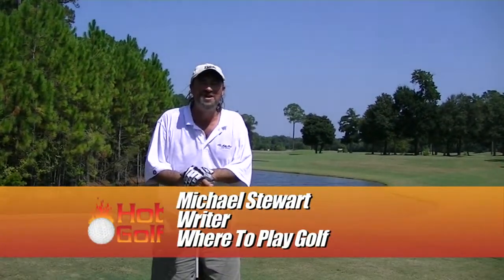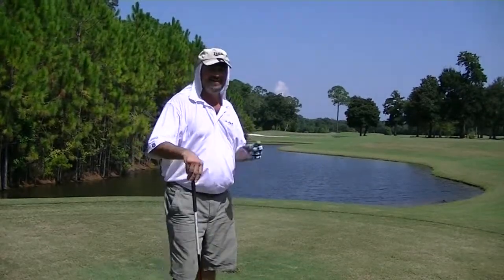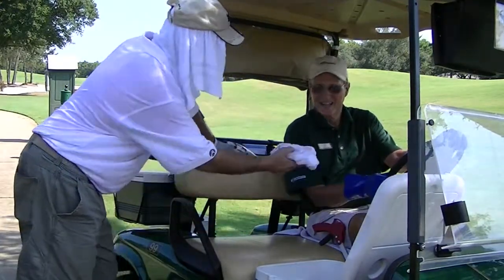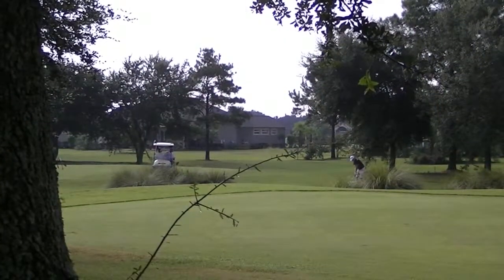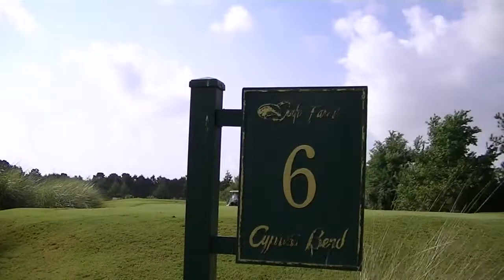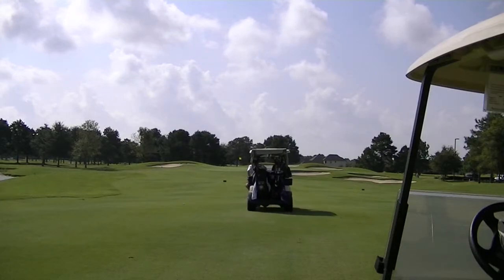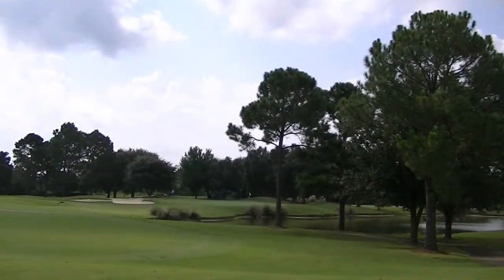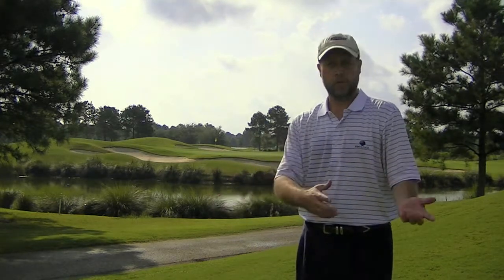GA Alabama 6